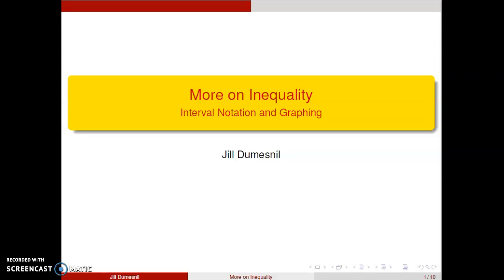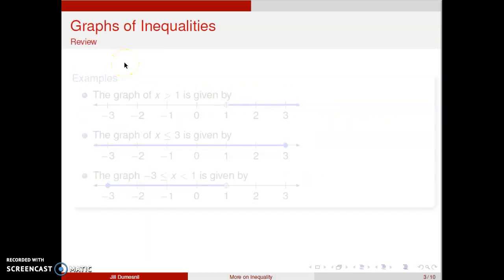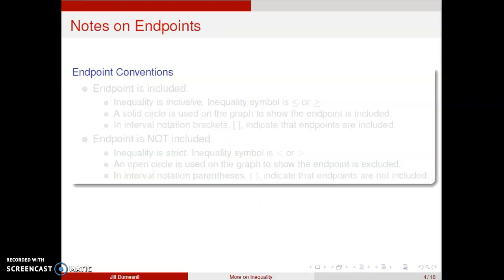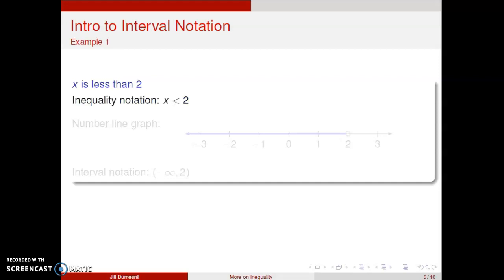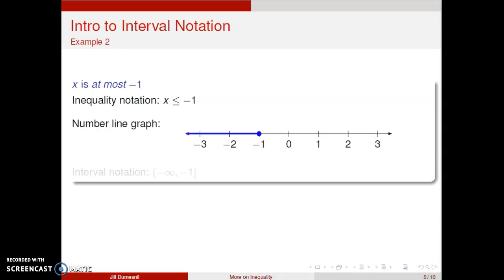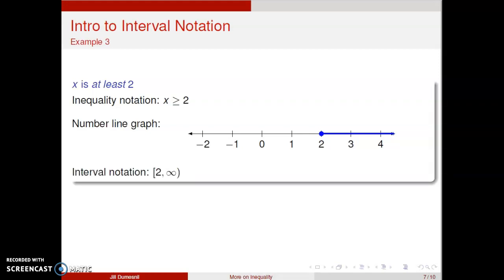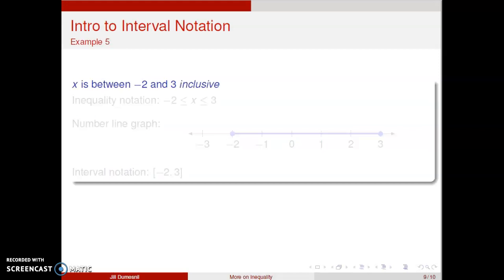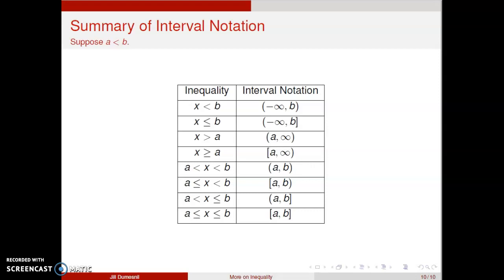Interval Notation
This video presents interval notation with a variety of examples.